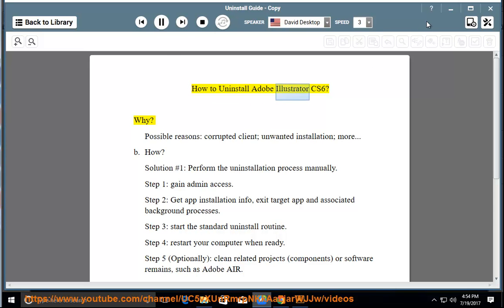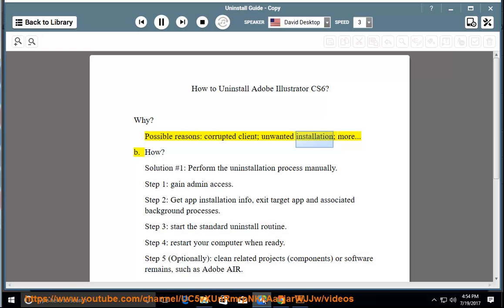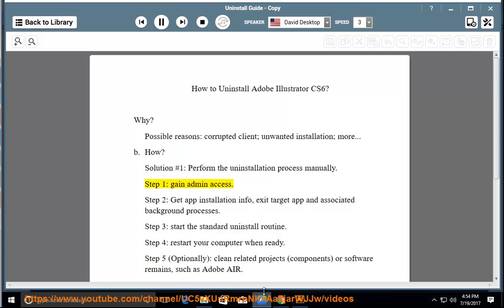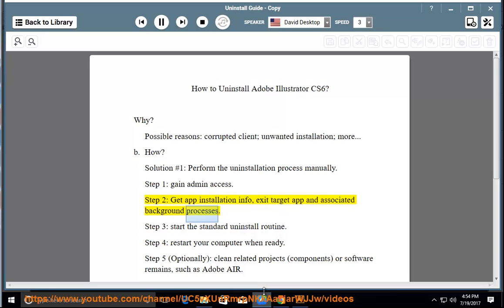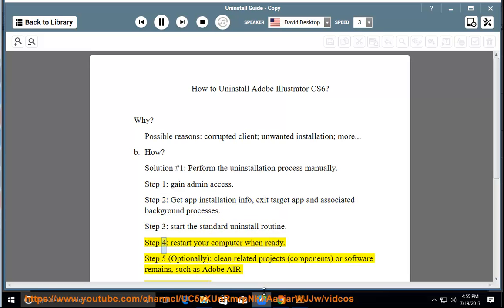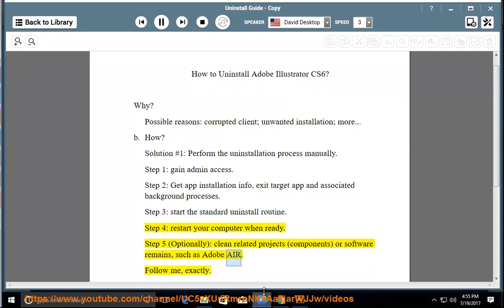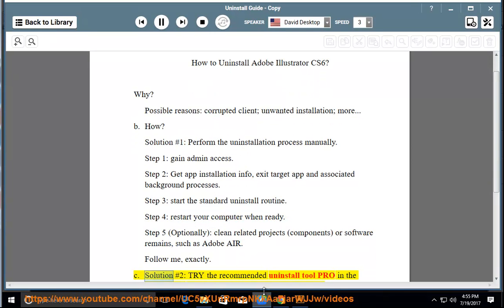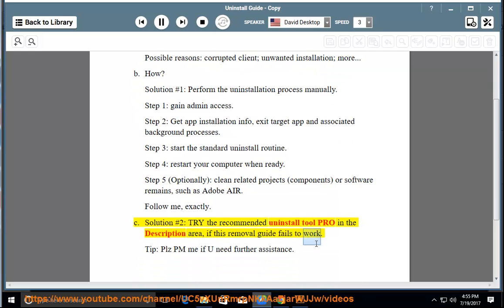Uninstall Adobe Illustrator CS6 on Windows 10 Creators Update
This vid explains how to Uninstall Adobe Illustrator CS6 (v16) manually. Plz use this uninstaller tool PRO@ if you are having trouble doing so.

If you can't remove the Mac version of Illustrator CS6, try this uninstall tool PRO@ instead.